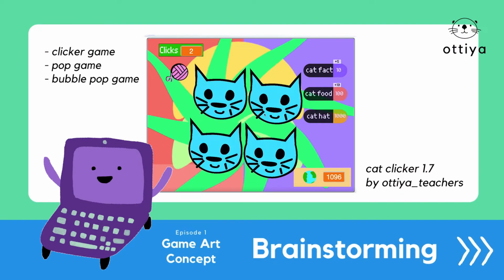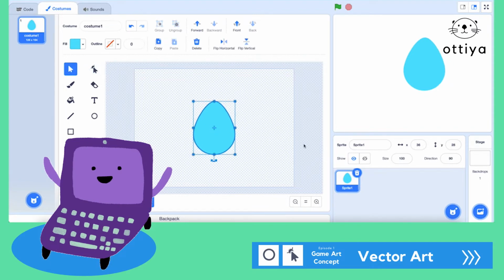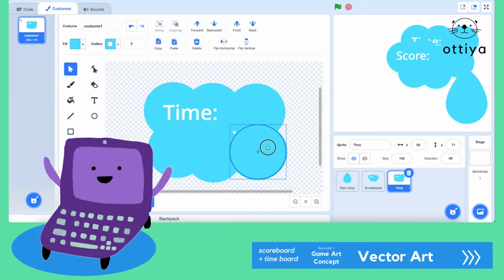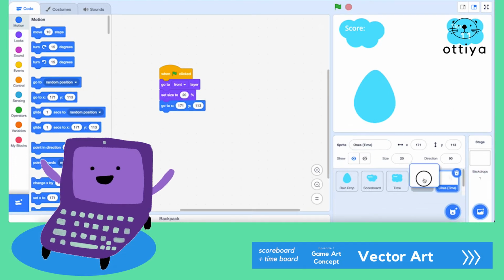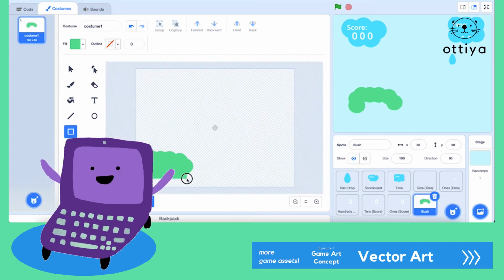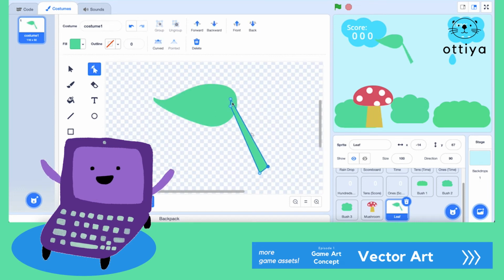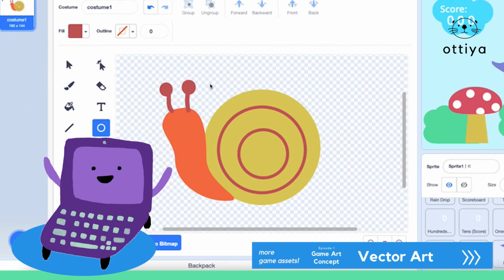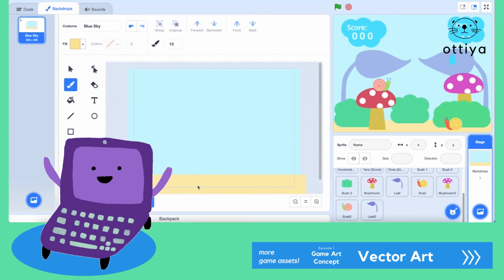Game Art Concept | Episode 1 | How to Make a Rain Pop Game in Scratch Tutorial